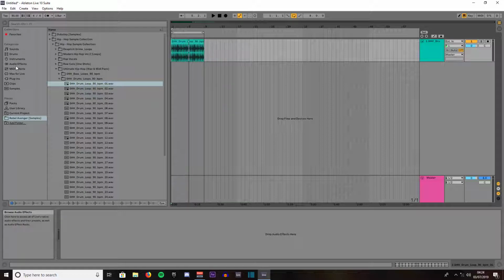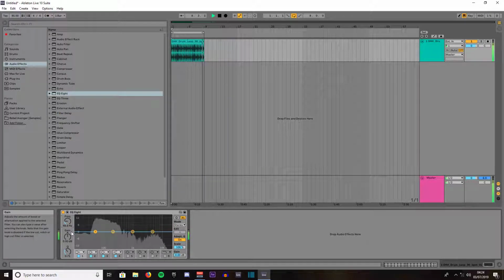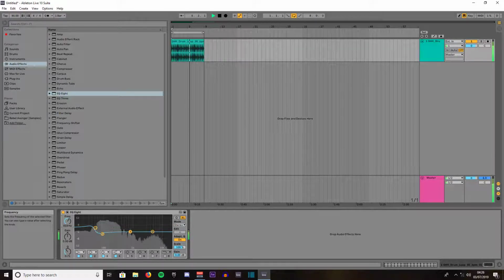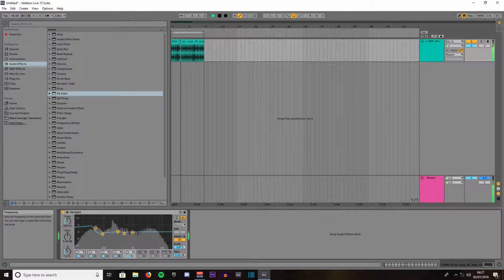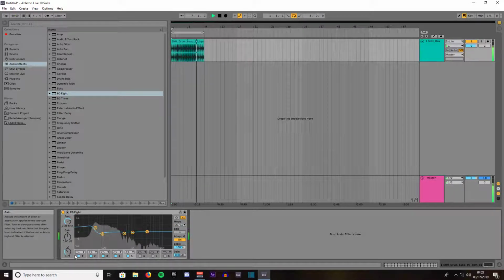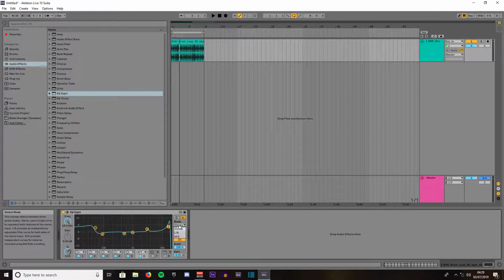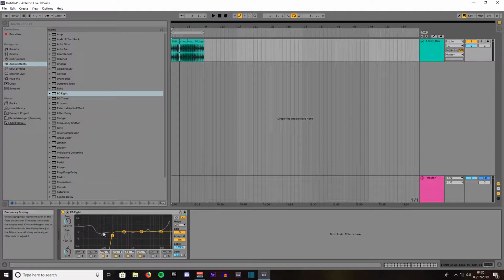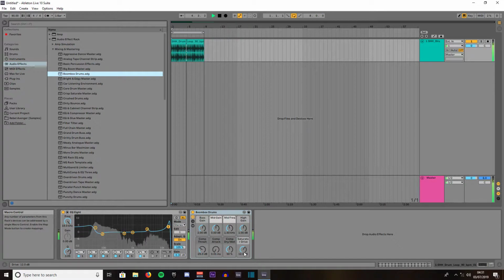How To EQ Any Beat In Ableton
In this video I will be teaching how to EQ any beat inside of Ableton. If you liked this video please consider subscribing to this channel (Virtual Worlds) and be sure to turn on the bell notification to stay up to date with all my latest uploads. Never miss a thing again. Thank you very much for taking timeout to watch my video! =)